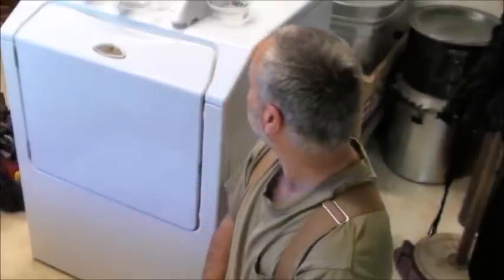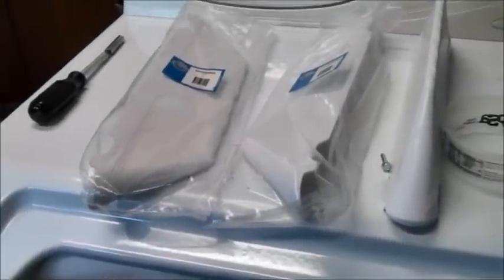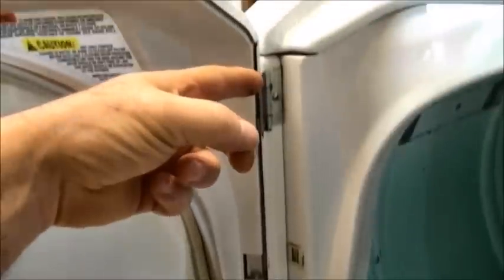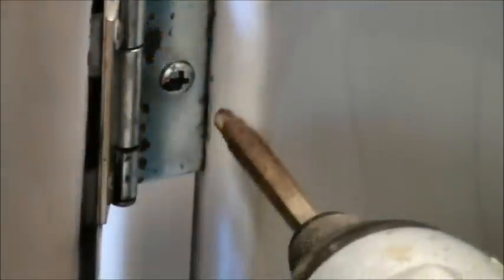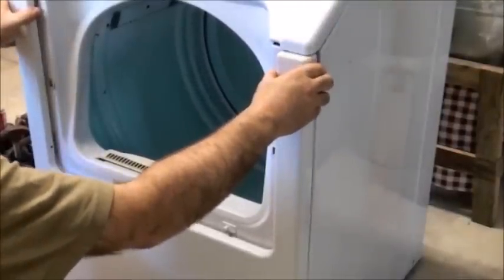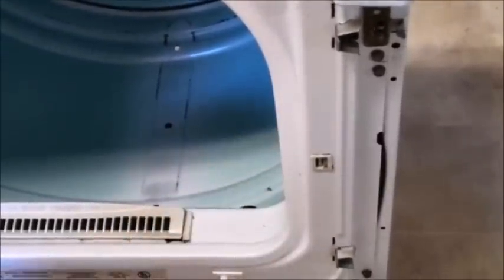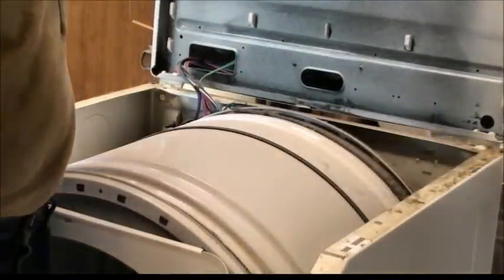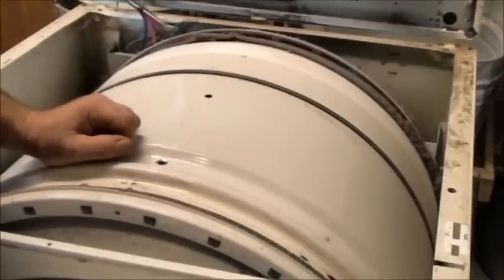Maytag Neptune Dryer Baffle Replacement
*Dryer Baffle

MISC ITEMS WE USE:
Mother Earth Products: (Save 10% by going through this link!):